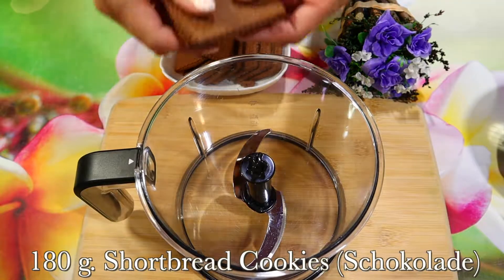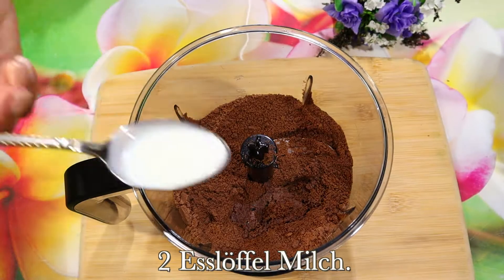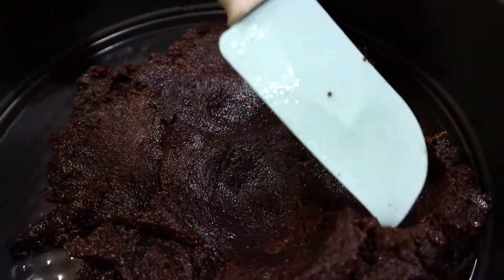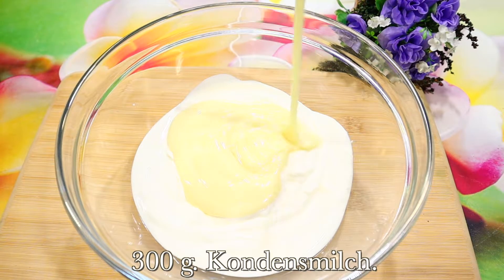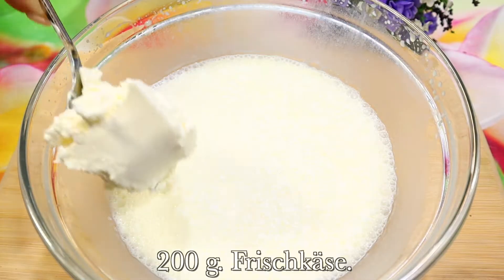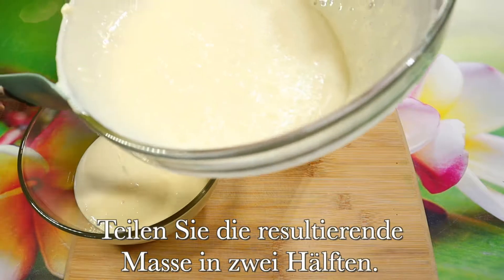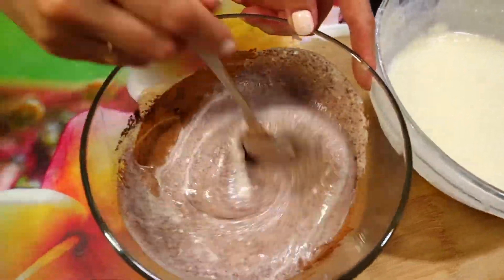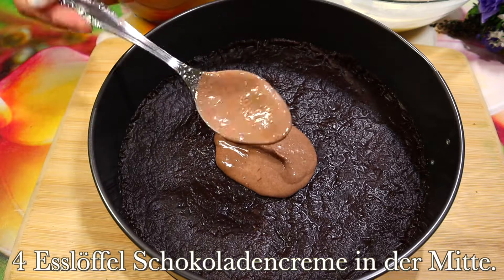ZEBRA Kuchen ohne Backen, ohne Mehl! Schnell und einfach zubereiten Zusammen kochen!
Zebrakuchen ist ein einfaches und schnelles Schritt-für-Schritt-Rezept für hausgemachten Kuchen ohne Backen. EIN FABELHAFTES DESSERT, DAS SOFORT IN 5 MINUTEN ZU MACHEN IST! ASMR. Ein köstliches Dessert für die ganze Familie. Jeder kann ein einfaches Dessertrezept machen. In meinem Videorezept zeige ich Ihnen, wie man ein ZEBRA-Kuchen macht. Der Kuchen ist sehr schnell zubereitet und dauert nicht lange. Schließlich müssen Sie nichts backen und rollen, um es zuzubereiten.
Der Kuchen erweist sich im Schnitt als sehr schön. In dem Video werde ich Ihnen die Nuance erklären, wie das geht.
Der Kuchen wechselt zwischen Vanille- und Schokoladenschichten.
Es stellt sich als delikat mit einem reichen Vanille-Schokoladen-Geschmack heraus, gleichzeitig mäßig süß.
Video Rezept, wie man Zebrakuchen ohne Backen macht.

► Kochrezept und Zutaten:

180 g Shortbread-Kekse (Schokolade)
70 g Butter, geschmolzen
1 Esslöffel Milch
Form 18 cm
10 Minuten in den Kühlschrank stellen
30 g Gelatine
150 ml Milch
stehen lassen (es ist besser, dies im Voraus zu tun, ich habe es vergessen)))
400 g Sauerrahm mindestens 20%
300 g Kondensmilch
gut mischen
200 g Frischkäse
schaumig schlagen
Gelatine schmelzen (nicht überhitzen!)
einige Esslöffel der Sauerrahm-Mischung dazugeben, damit sich die Temperatur der Gelatine ausgleicht
alles mischen
in 2 gleiche Teile teilen
10-15 g Vanillezucker
30 g Kakao
etwas erhitzen (bei geringer Leistung), damit die Masse gut flüssig wird
6 EL Schokoladencreme auf den Boden gießen und auf dem gesamten Boden verteilen
4 Esslöffel weiße Sahne in der Mitte
4 Esslöffel Schokoladencreme, Mitte
und so wiederholen wir einen nach dem anderen, bis die Creme aufgebraucht ist
Du kannst eine Zeichnung machen wie ich
für mindestens 4-6 Stunden in den Kühlschrank stellen
Hat dir das Rezept gefallen?

Guten Appetit!

👍 Bewerte das Video! 👍 Es ist angenehm und wichtig für mich, den Kanal zu entwickeln!
Hebe deinen Finger und vergiss nicht zu kommentieren.
Teilen Sie dieses Video mit Ihren Freunden in sozialen Netzwerken. Das Rezept wird in Ihrem Profil gespeichert! Danke!